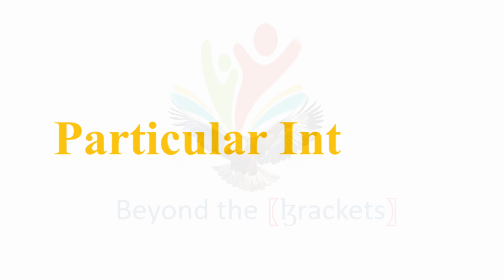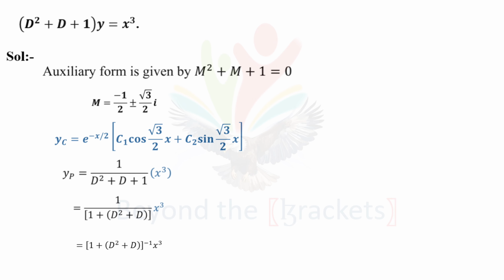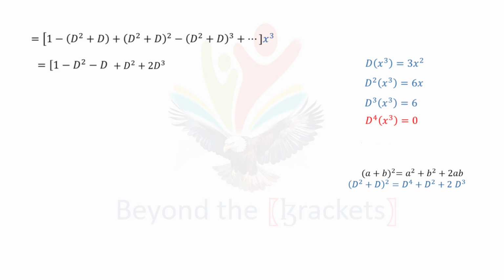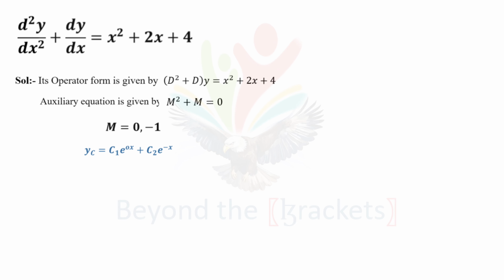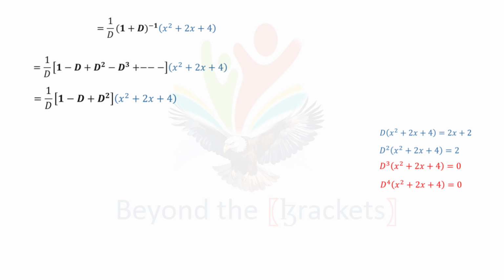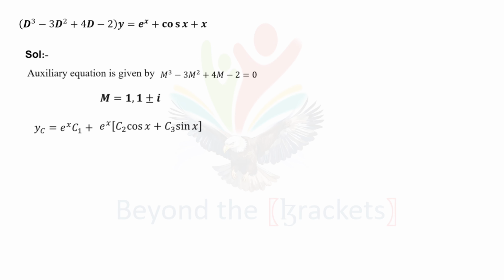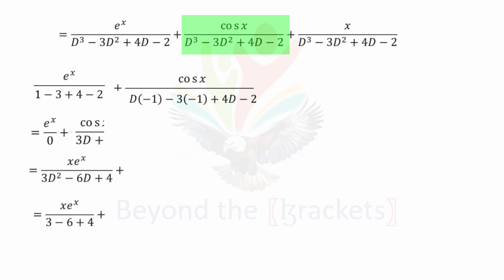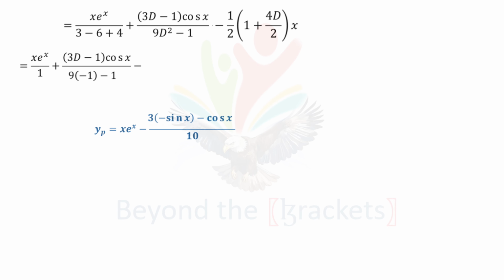Particular Integral Type-3